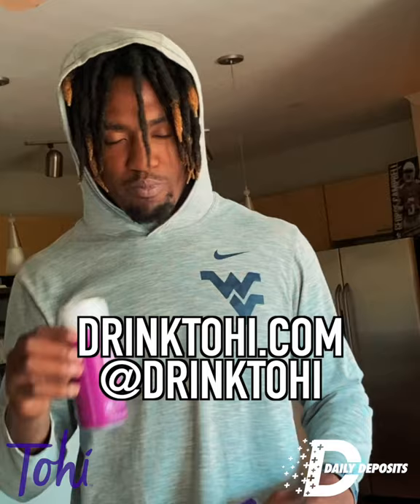George Campbell | Staying Loose With G x Tohi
What’s good everybody! I wanted to share a few specific stretches and exercises that I’m doing while at home during this quarantine. All of these can be done from the comfort of your living room, so I encourage anybody looking for a beneficial way to stay relaxed and loose to give these a try. They’re all simple, yet effective. ⁣Shout out to Tohi for assisting!